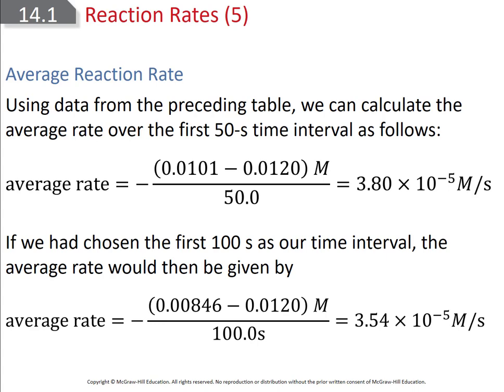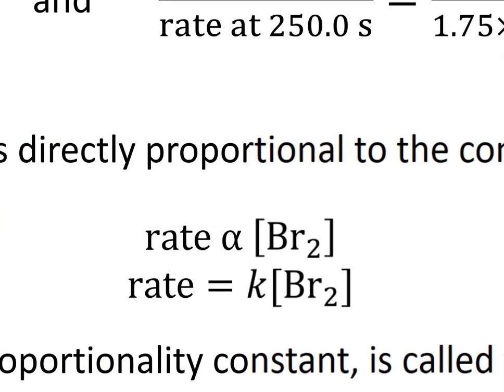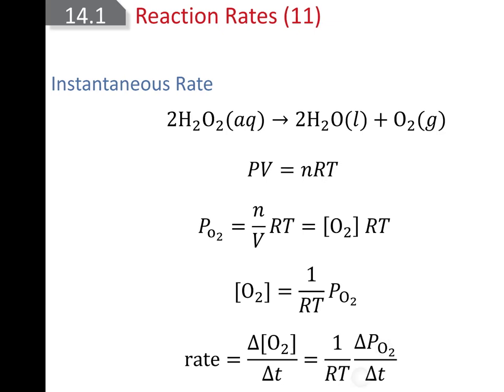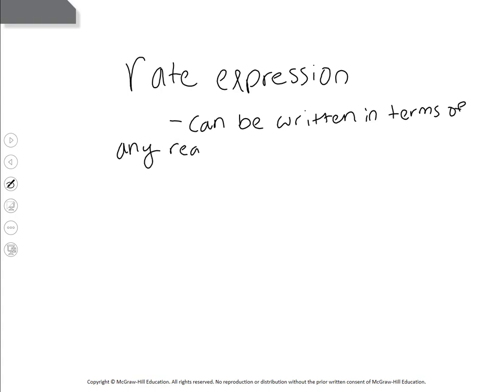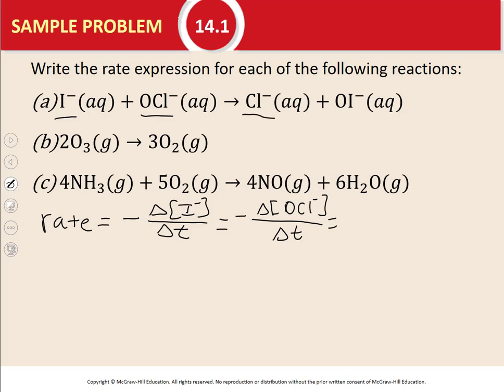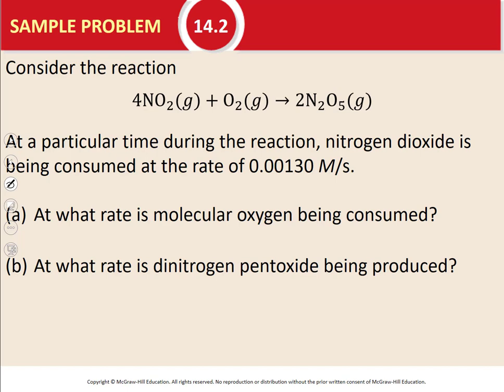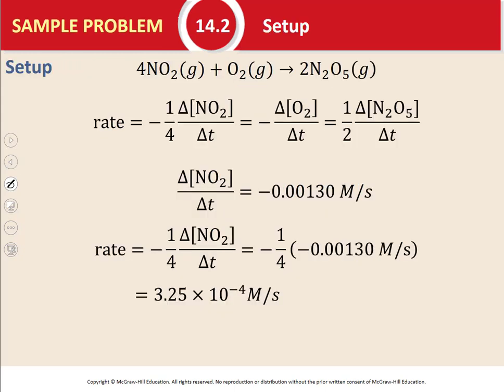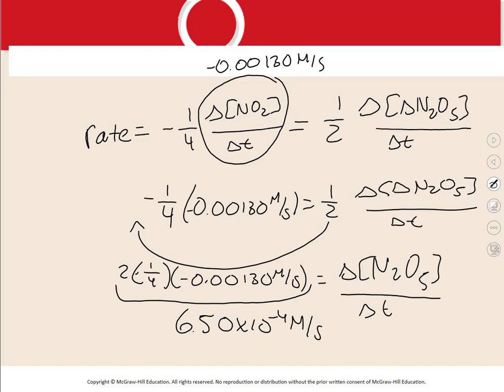CHM 152 Section 14.1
Writing Rate Expressions